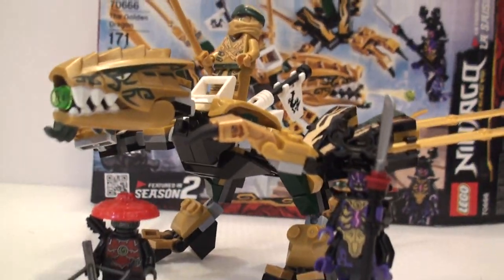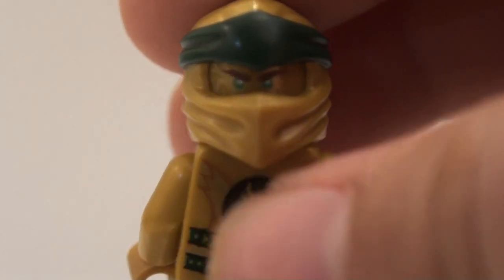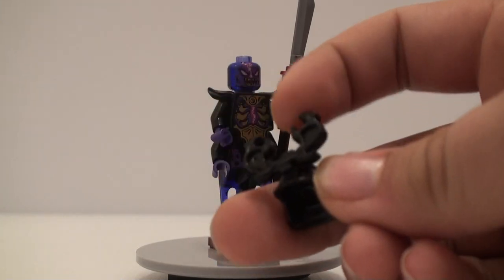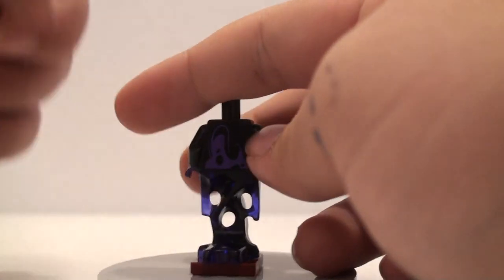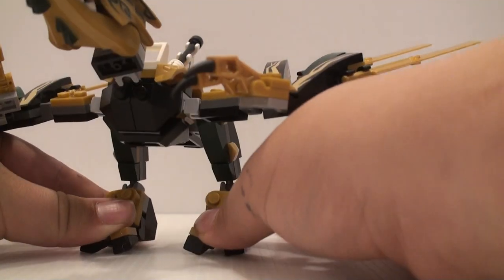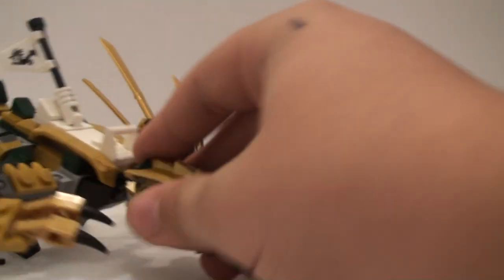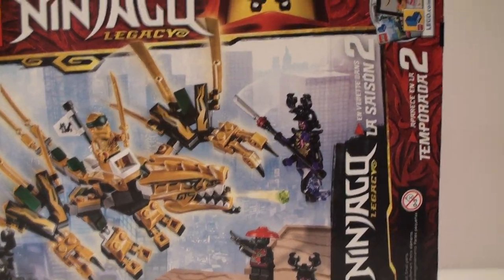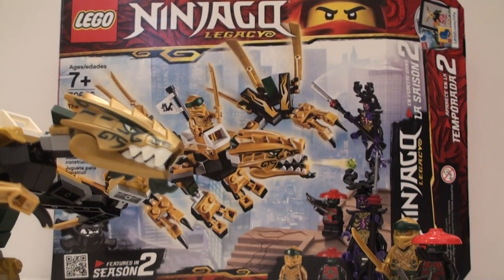LEGO Ninjago: Legacy The Golden Dragon 70666 Set Review!